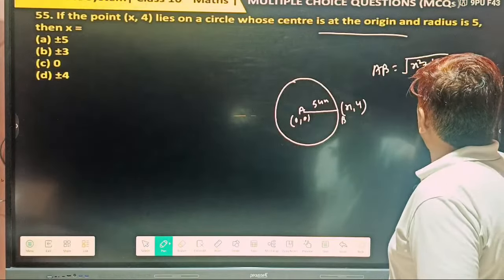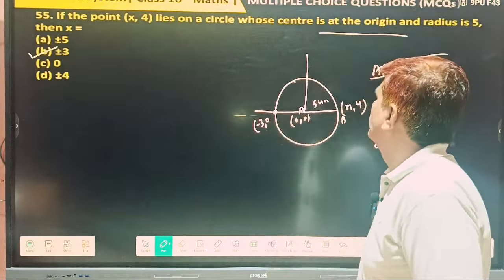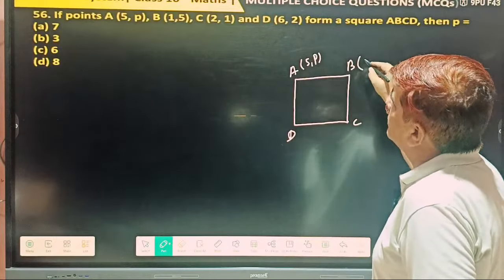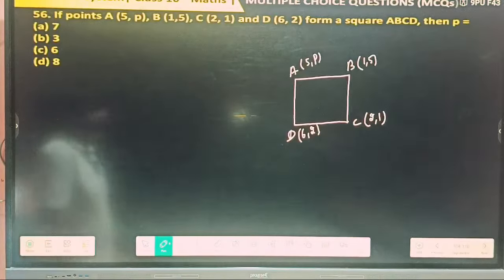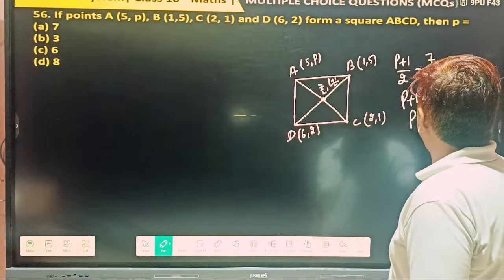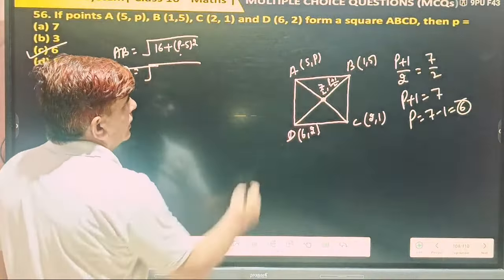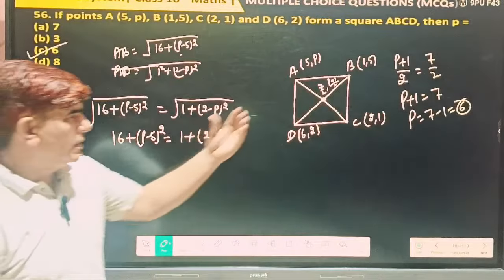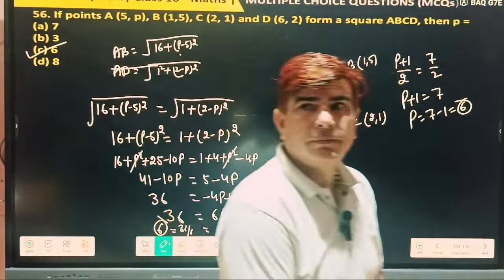Coordinate Geometry | Multiple Choice Questions (Que. 55, 56) || Class 10 Maths | CBSE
Coordinate Geometry | Multiple Choice Questions (Que. 41 to 62) || Class 10 Maths | CBSE (L#7)
Q. If points A (5, p), B (1,5), C (2, 1) and D (6, 2) form a square ABCD, then p =
Q. 55. If the point (x, 4) lies on a circle whose centre is at the origin and radius is 5, then x =

Class 10 Maths | Chapter 7 | Coordinate Geometry | Exercise 7.1 (Que. 5 to 10 ) | CBSE 2024-25 (Lecture 3)
Class 10 Maths | Ch 7 | Coordinate Geometry | Example (1 to 10 ) | Exercise 7.2 (Que.
Class 10 Ch 7 Coordinate Geometry - MCQ( 1 to 39) | CBSE 2024-25 । Conquer Class 10 Coordinate Geometry: MCQs Made Easy! (L#5)

✔️ Class: 10th
✔️ Subject: Maths
✔️ Chapter: Coordinate Geometry (Chapter 7)
✔️ Topic Name: Coordinate Geometry - Example | Exercise 7.2 | Class 10 Maths Chapter 7 | 2024-25
✔️ Topics Covered In This Video: This video provides a Chapter 7.2  in Class 10th CBSE on Coordinate Geometry, as well as CBSE Exercise. It explains the topics of linear equations, points, lines and angles, a discussion of how to plot points on a graph, and various types of triangles formed by lines in relation to coordinate geometry. This video is perfect for anyone trying to grasp the fundamentals of coordinate geometry, as well as those looking for advice on how to tackle
CBSE Exercise.

What’s the Best Way to Understand Coordinate Geometry?
How Do You Find the Distance Between Two Points on a Graph?
Why Are Slopes Important in Coordinate Geometry?
How Can You Easily Graph Linear Equations?
What’s the Secret to Solving Coordinate Geometry Problems?
How Do You Use the Midpoint Formula in Everyday Life?
Why Do We Need Coordinate Geometry in Real-World Scenarios?
How to Master the Basics of Coordinate Geometry Fast?
What Are Common Mistakes in Coordinate Geometry and How to Avoid Them?
How Can Coordinate Geometry Help You in Higher Math?